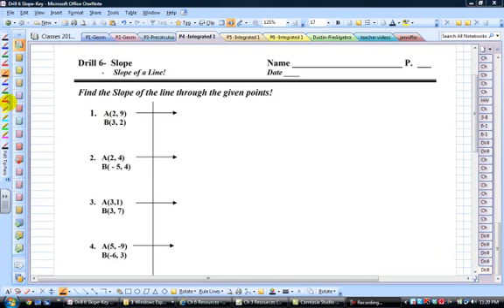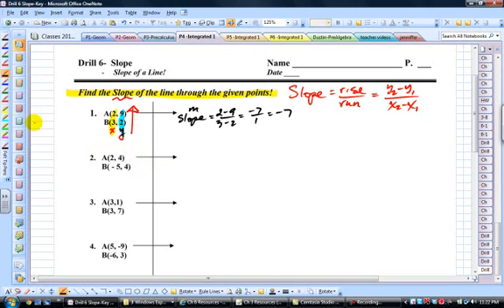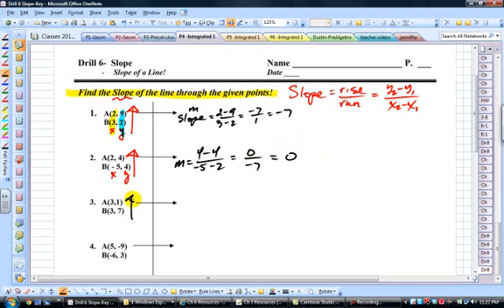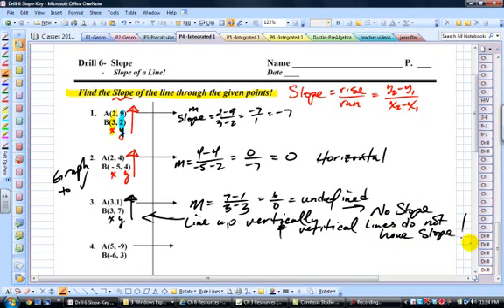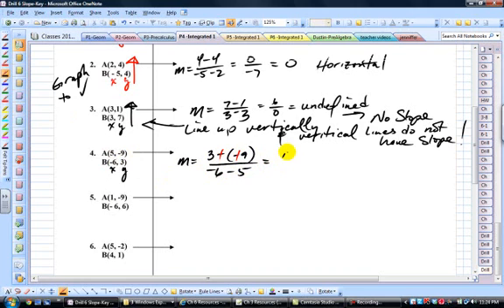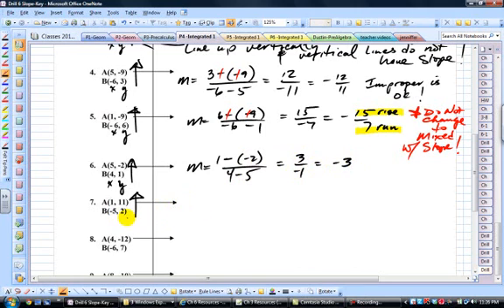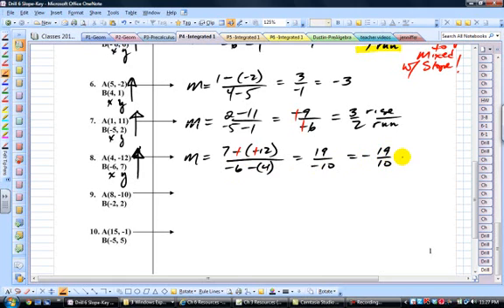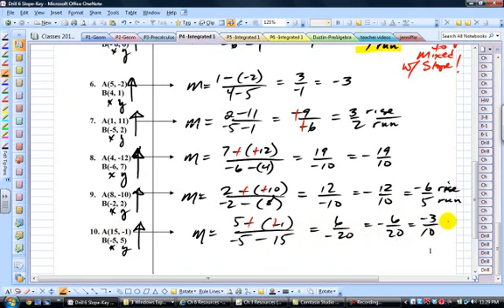Drill 6 Slope Video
Drill 6 Slope